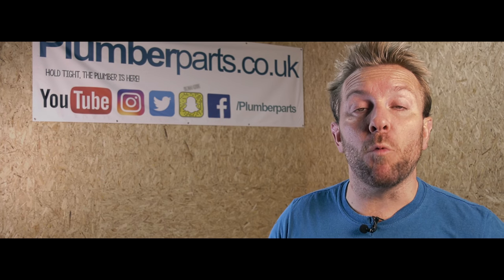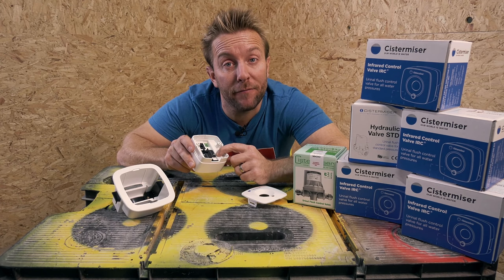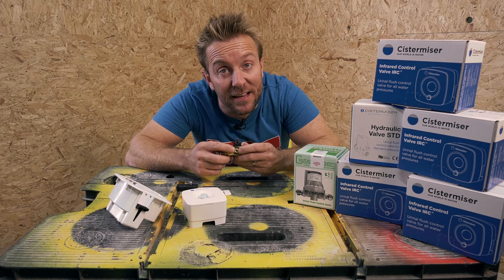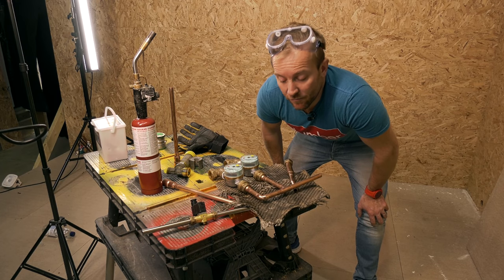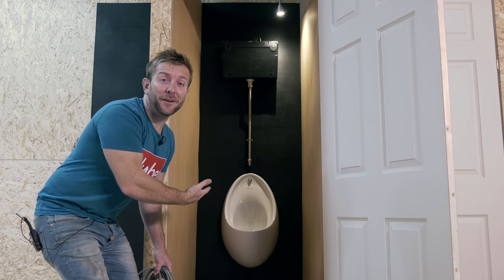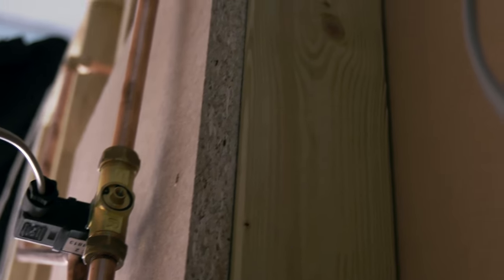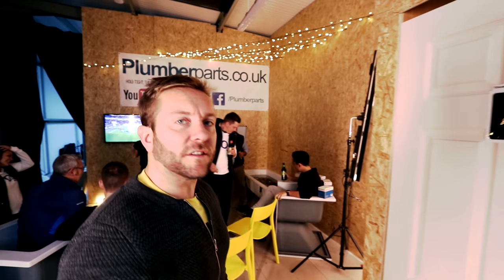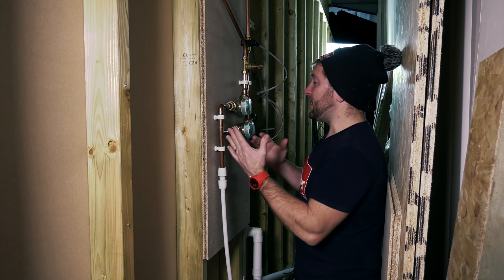WATER SAVING URINAL TEST I TURNED THE STUDIO INTO A PUB! Cistermiser IRC Installation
I use the Cistermiser IRC Valve and convert the studio into a pub to test whether the infrared valve actually does save water in public spaces using urinals.